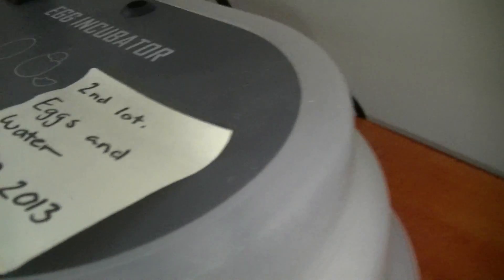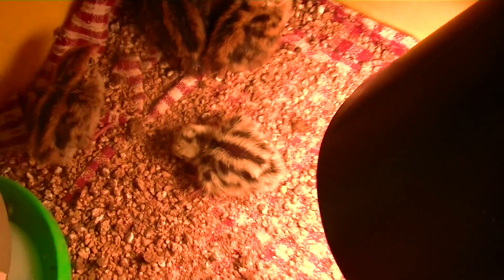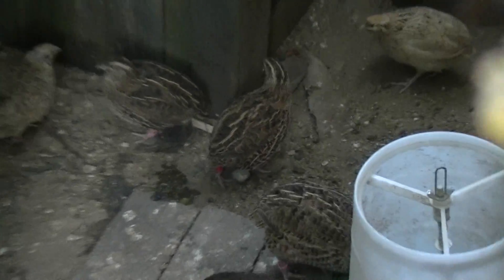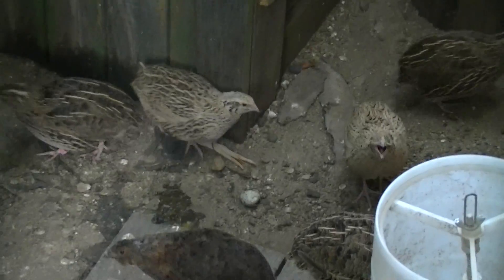The Engler Zoo Quail Factory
Uploaded by Gregor Engler